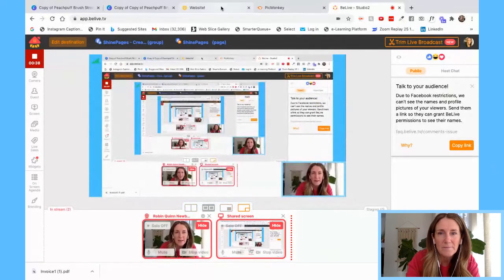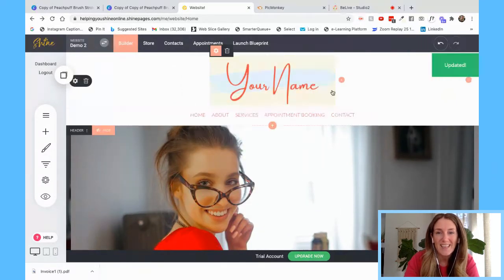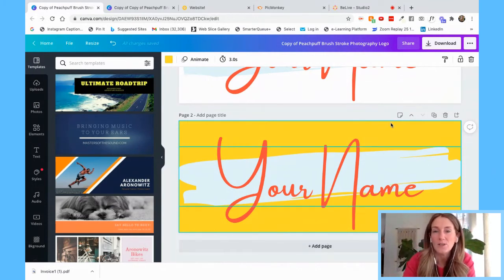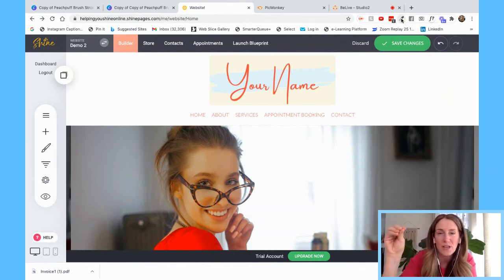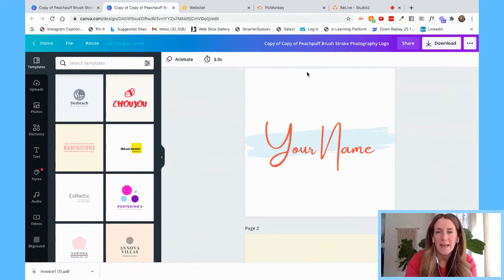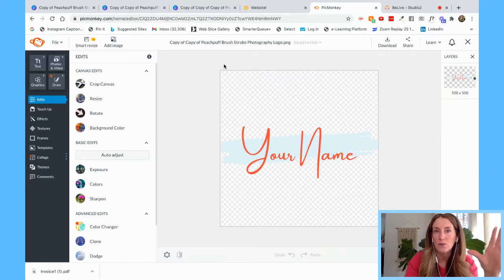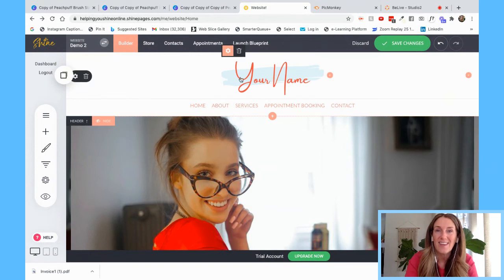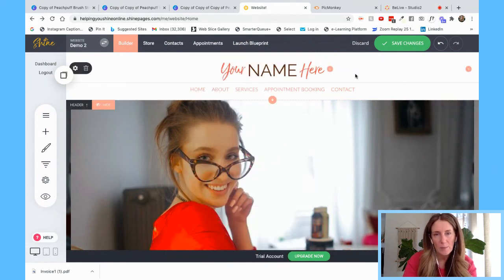Highlight on your Header - Let's make your Logo shine!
Watch this quick video for tips for styling and designing your website's logo. We'll show you how to fix two common issues:  1) having a color in the background of your logo and 2) having too much space around your logo (which can make your logo look too small).

Let's make your logo shine!